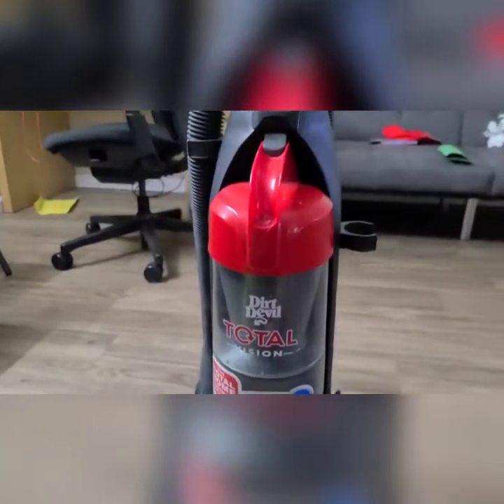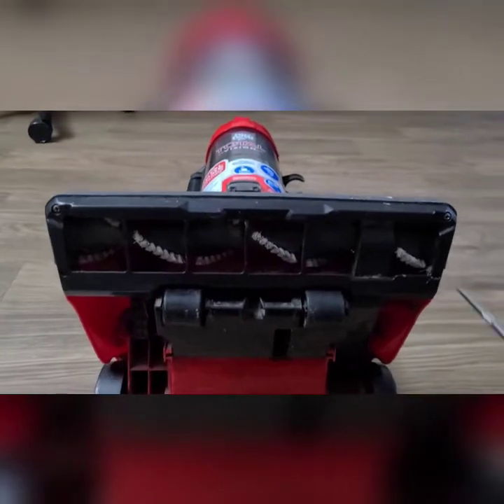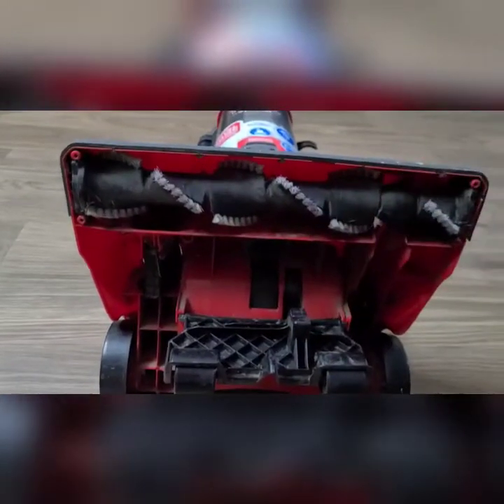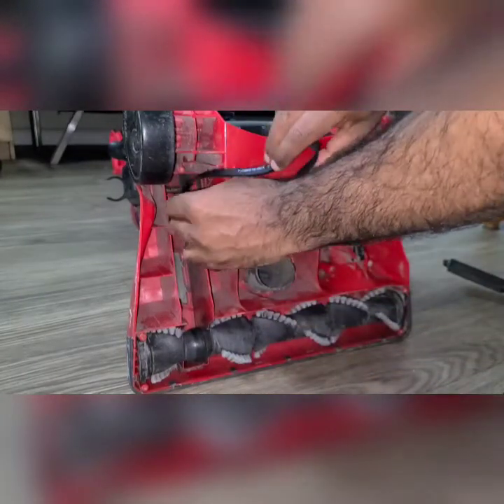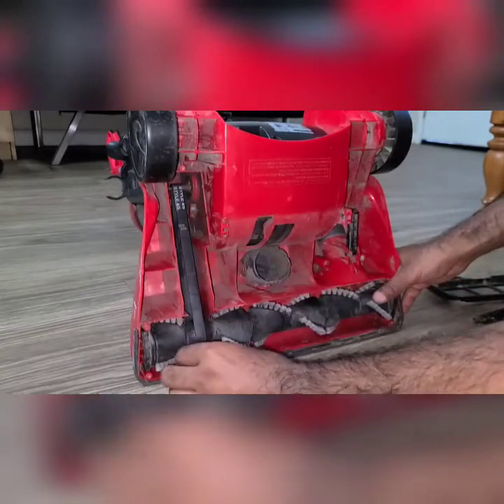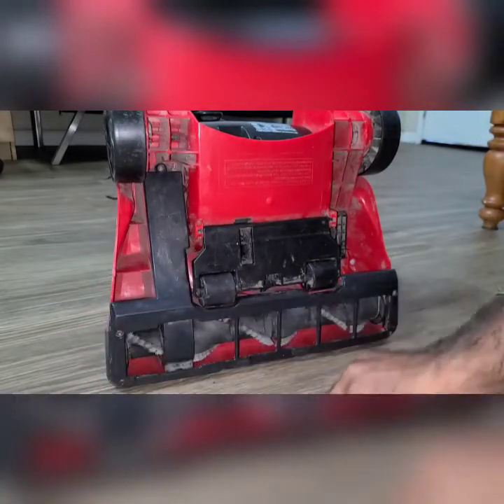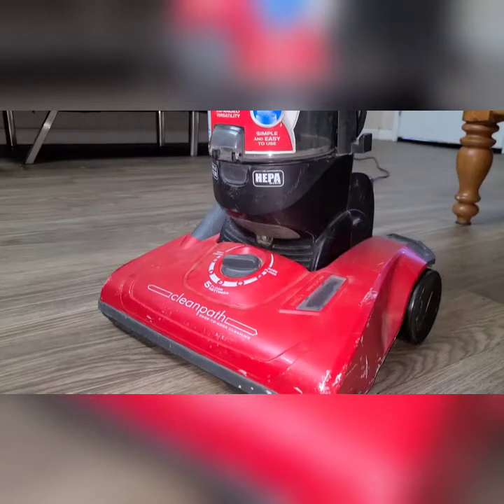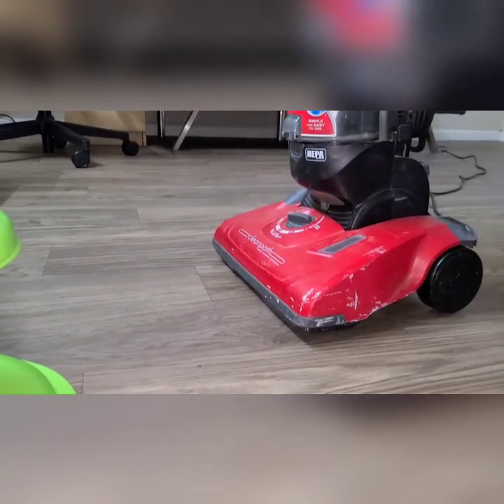Replace belt of vacuum cleaner dirt devil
Model of vacuum cleaner Dirt Devil Clean path. Belt style 4/5.